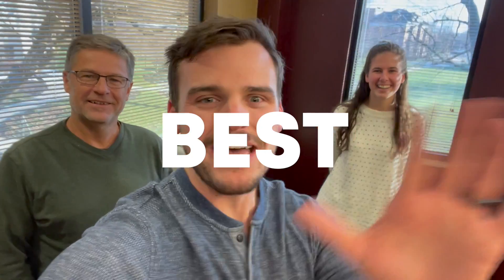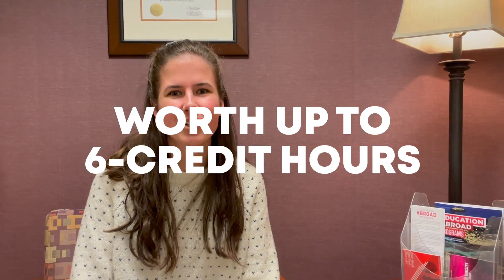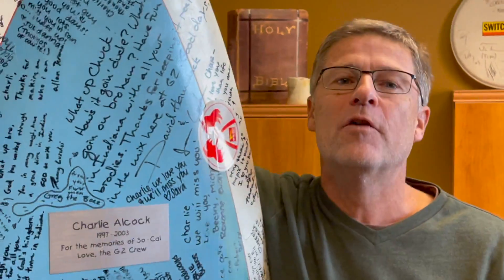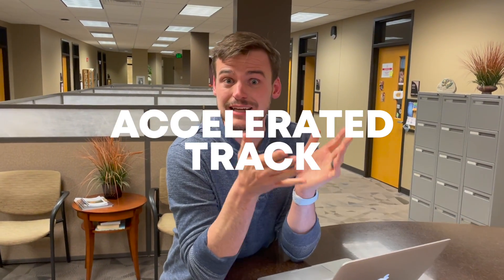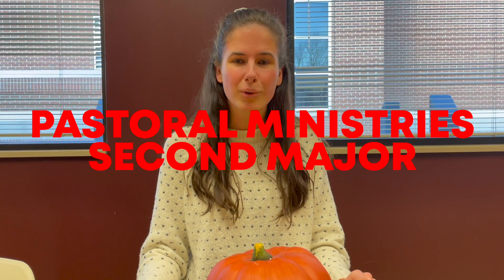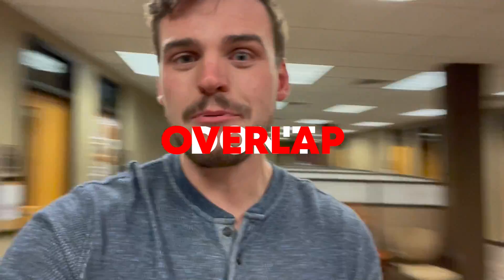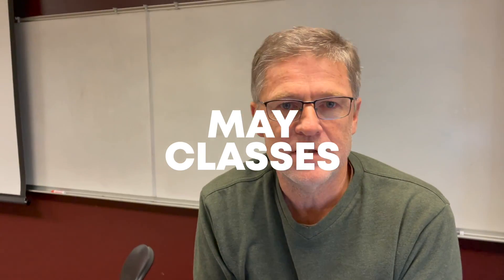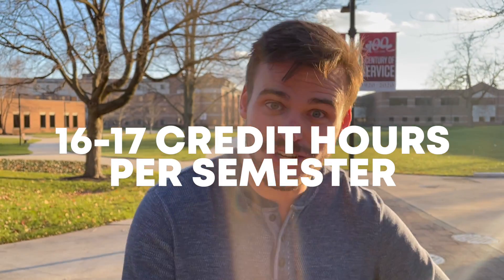10 Tips & Tricks to Advising Kern Students